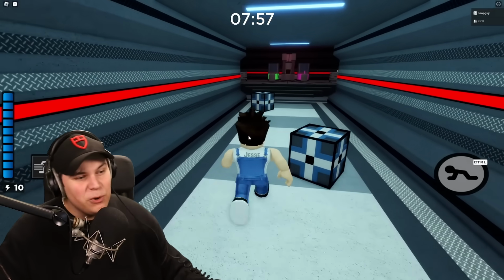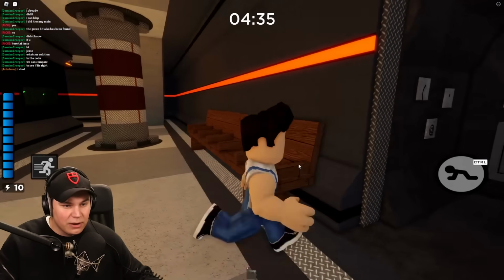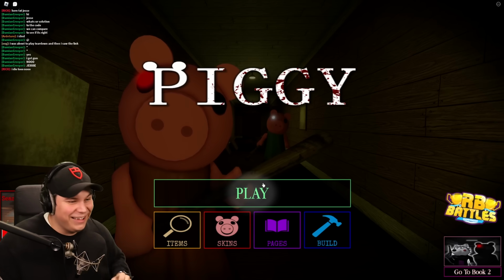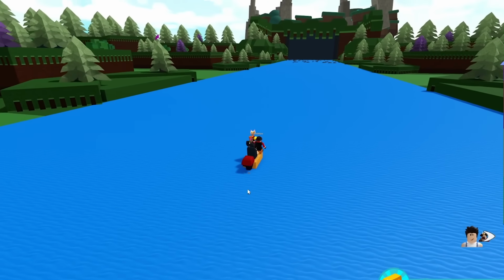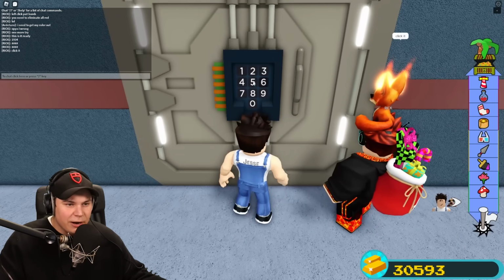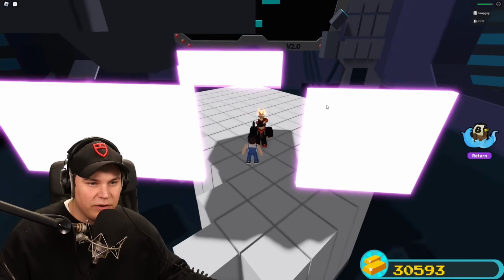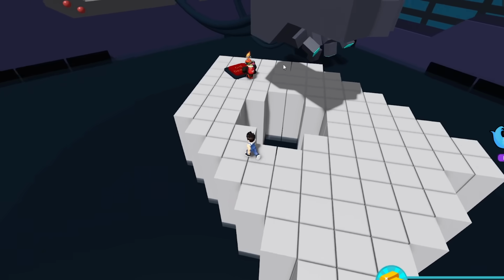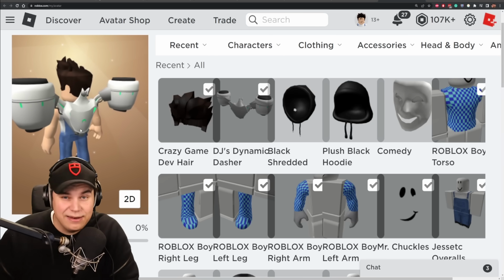HOW TO COMPLETE THE RB BATTLES SECRET MINIBOSS! (First Bit) Roblox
RB BATTLES FIRST BIT BUILD A BOAT UPDATE SECRET MINIBOSS